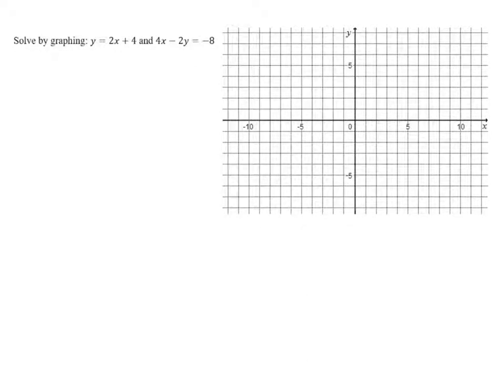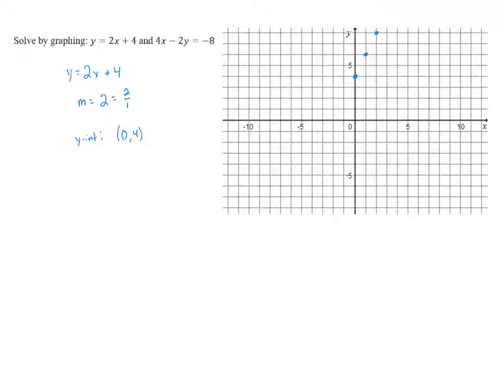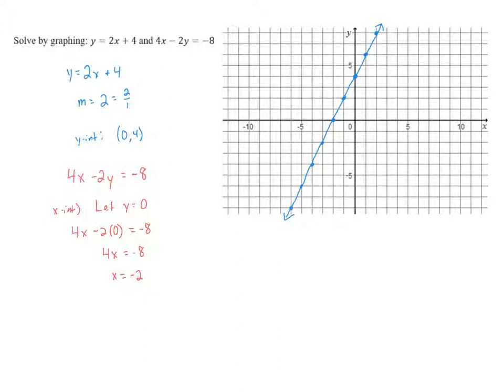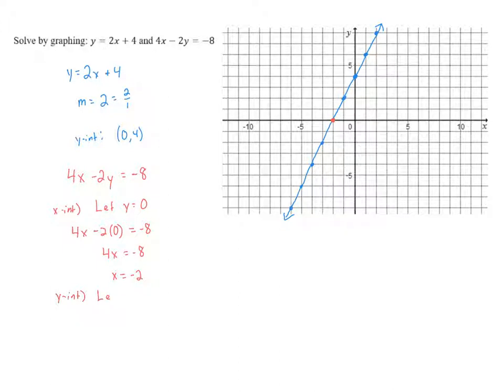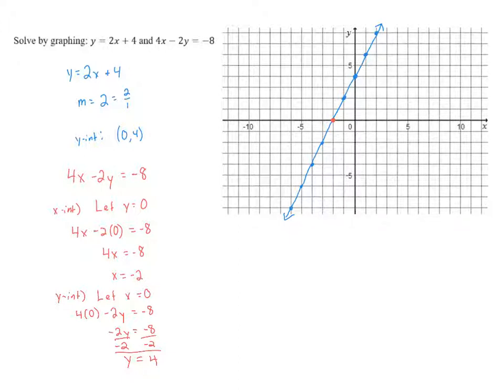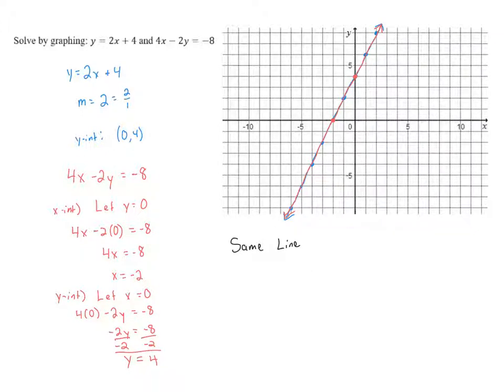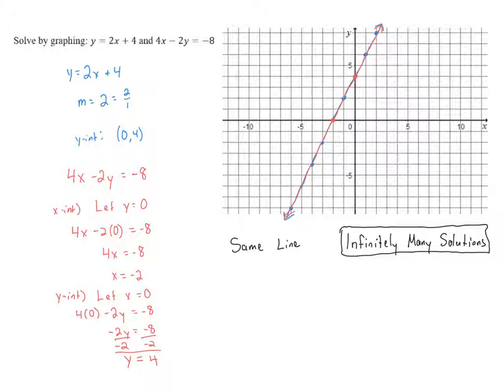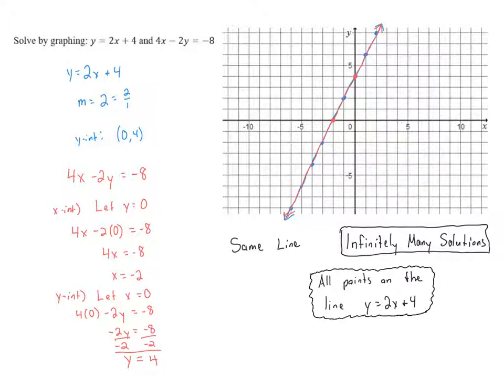More Graphing Systems of Equations - Problem 2